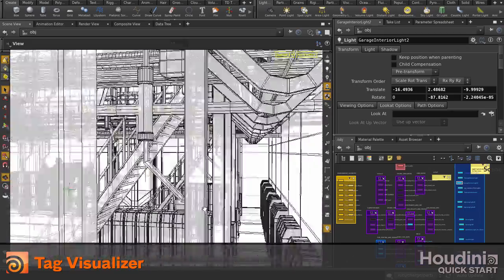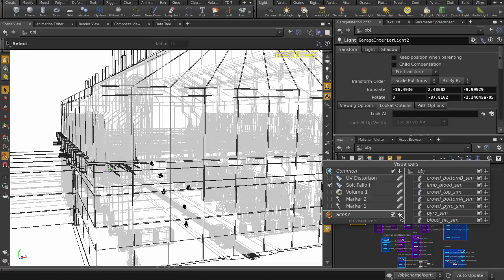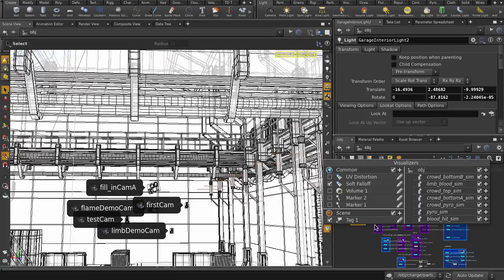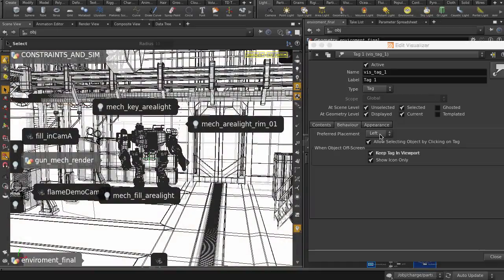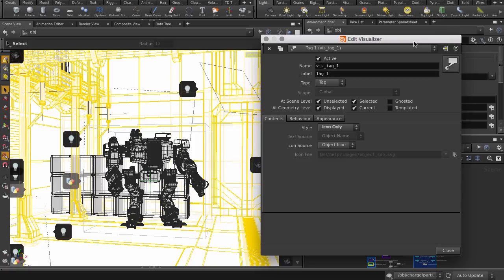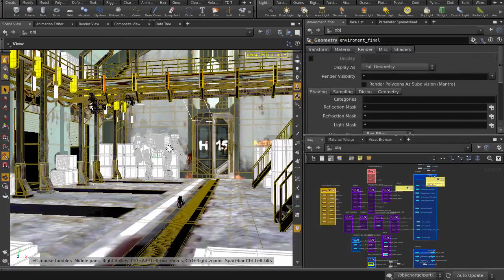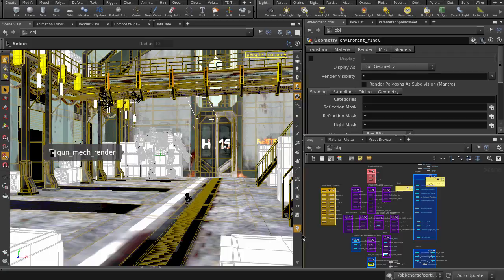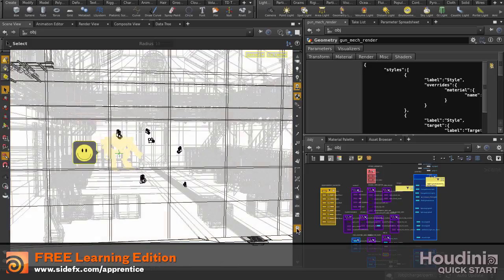Houdini Quick start. Tag Visualizer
This is a quick start tutorial for Houdini, a 3D animation and VFX software used for feature films, commercials and video games. To learn more and to access a free learning edition, go to sidefx.com.